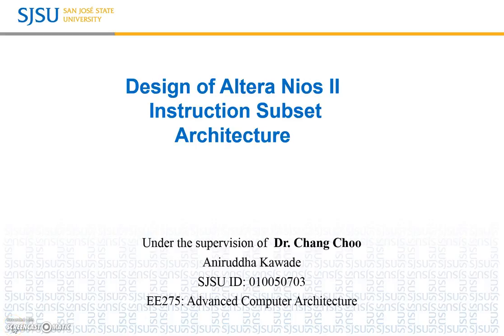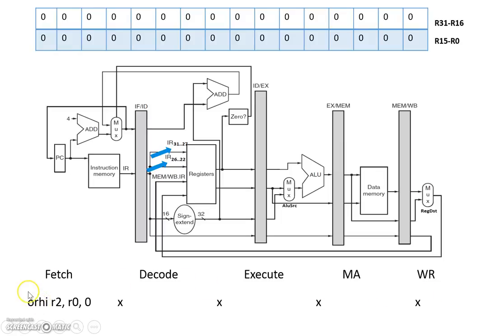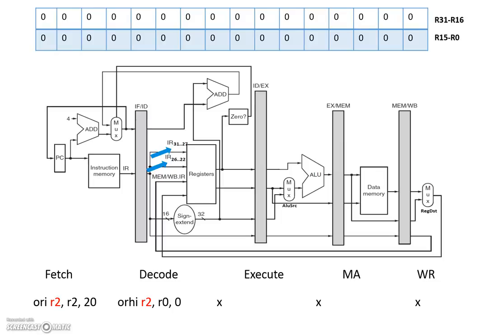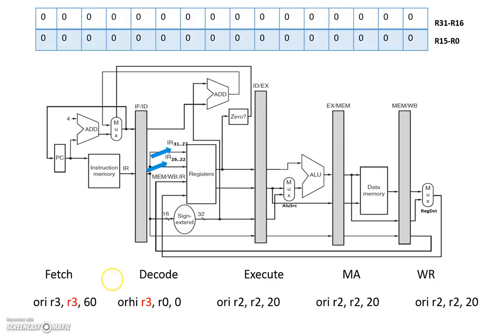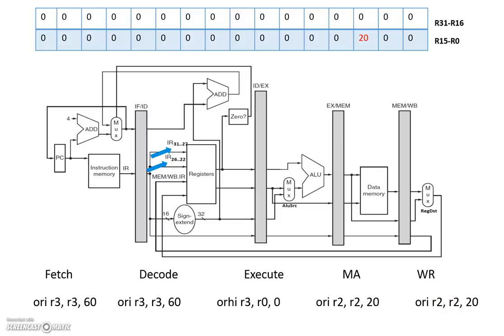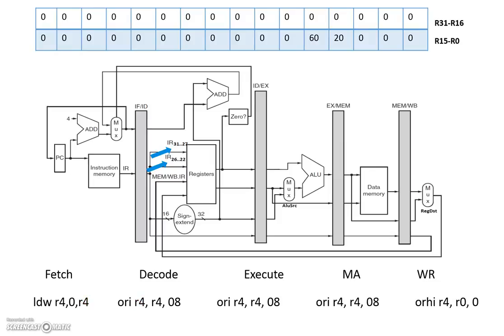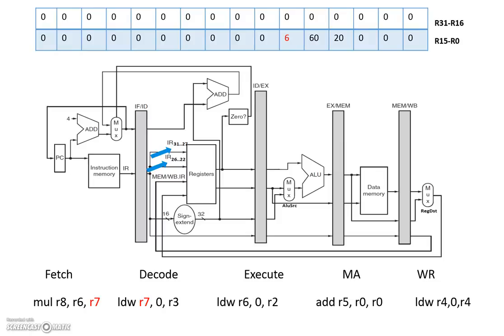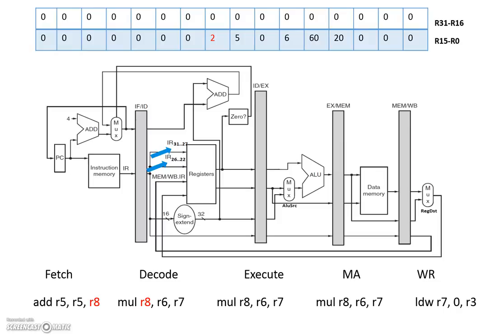EE275 Project presentation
Design of Altera Nios II Instruction Subset Architecture. Please refer to the altera's website to get instruction documentation.